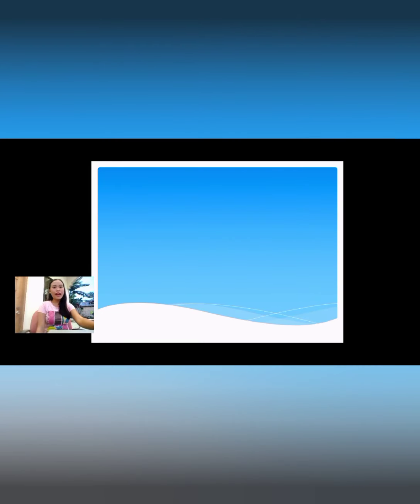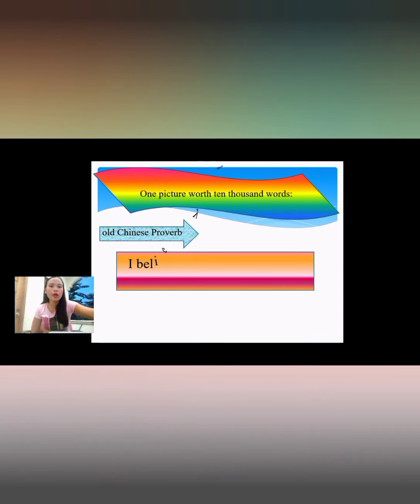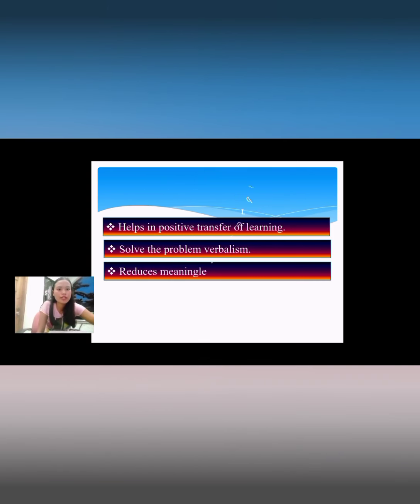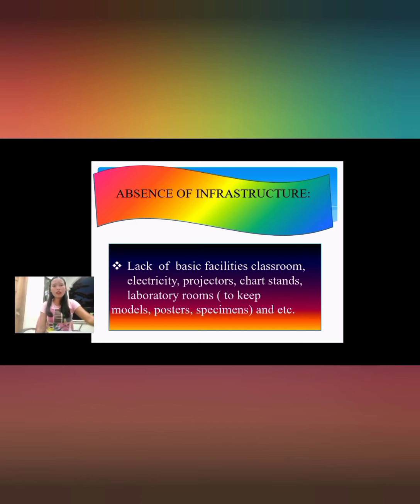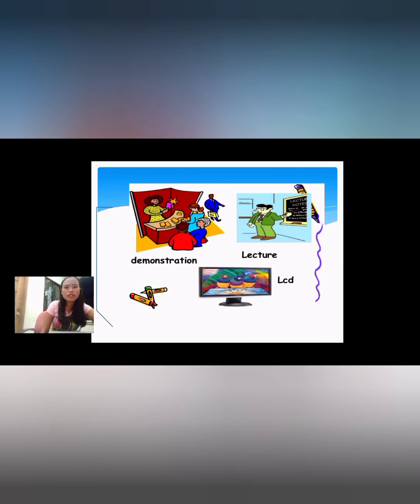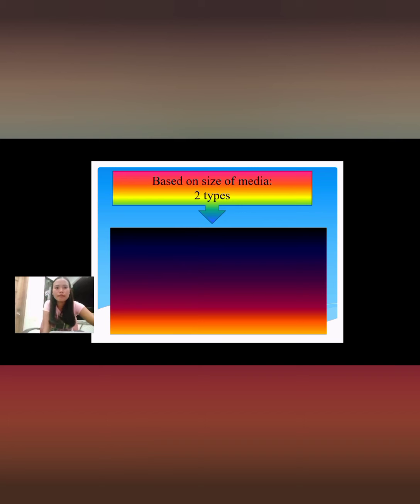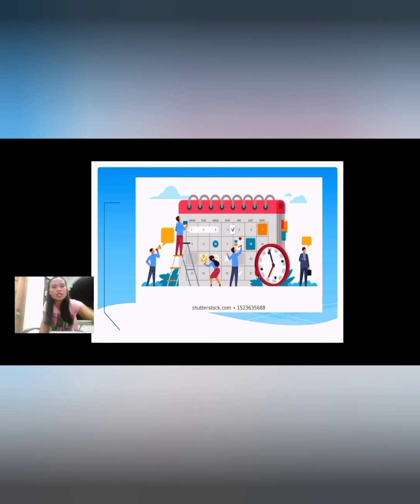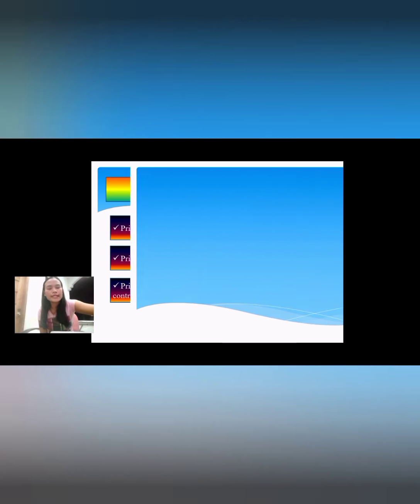"AUDIO VISUAL MATERIALS"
VLOG # 2 PowerPoint Presentation

-Technology Music Instrumental by Soul Prod

 - Background Music for Technology inspired videos by bdProductions

- Beautiful Relaxing Music - Calm Piano Music & Guitar Music Birds Singing by Soothing Relaxation.

App use:
Microsoft PowerPoint
Screen Recorder
Youcut

IntroThumbnail Editor:" kuya george"